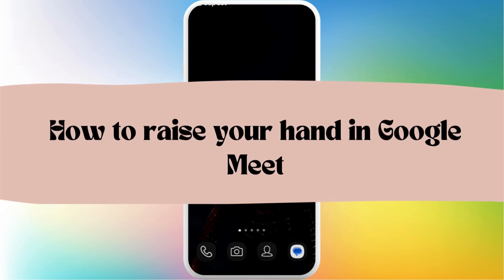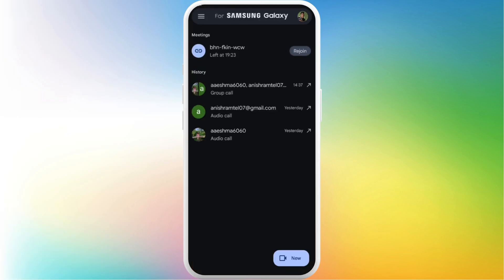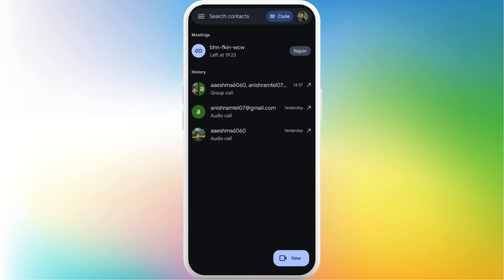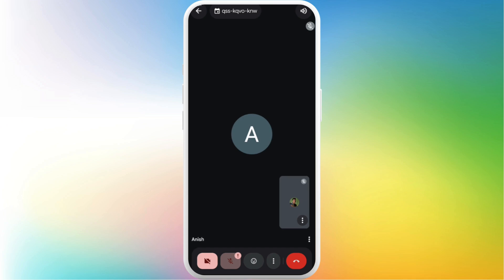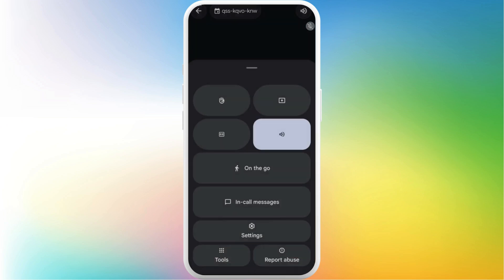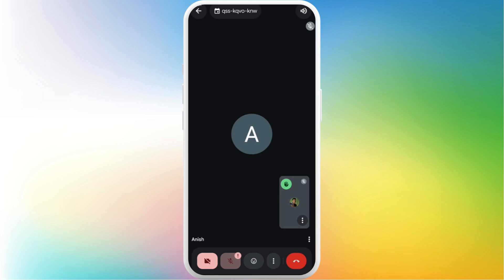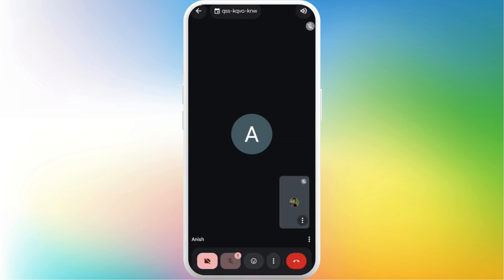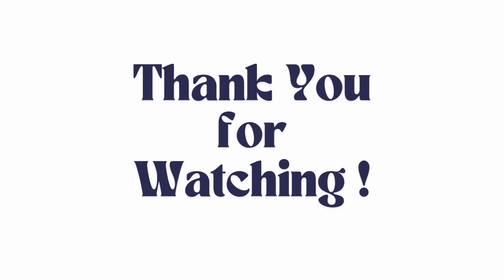How to Raise Hand in Google Meet 2025?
Need to ask a question without interrupting? Here's how to raise your hand in Google Meet in 2025! While in a meeting, tap the hand icon in the bottom toolbar—this signals the host and other participants that you'd like to speak. On desktop, it’s usually at the bottom center; on mobile, you’ll find it in the top or bottom corner. Once raised, your name will appear in a special “Raised Hands” queue. You can tap the icon again to lower your hand when done. This feature is perfect for keeping meetings organized, especially in larger groups.